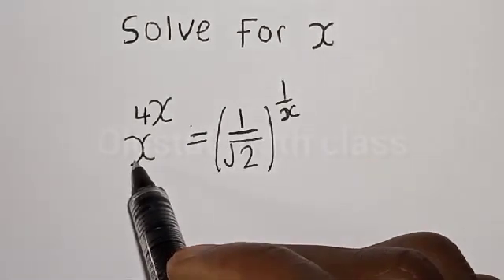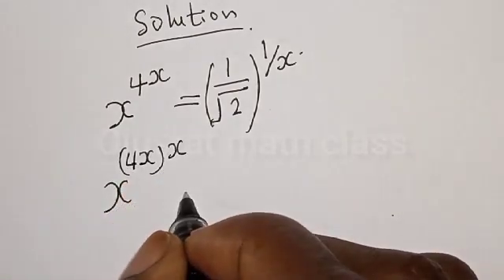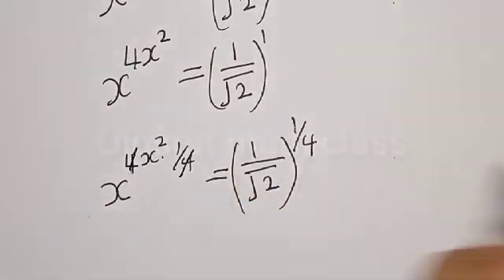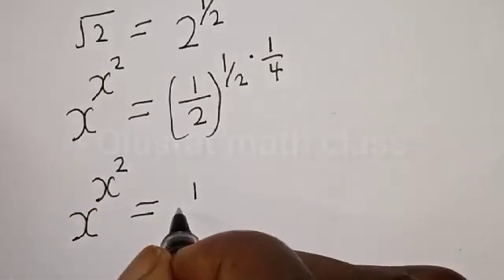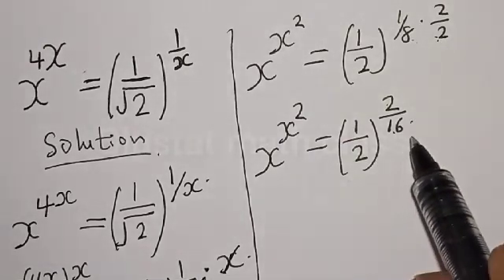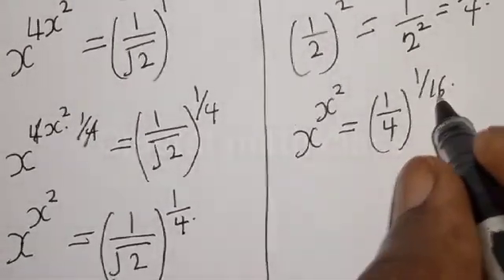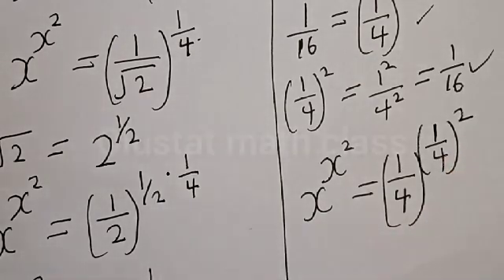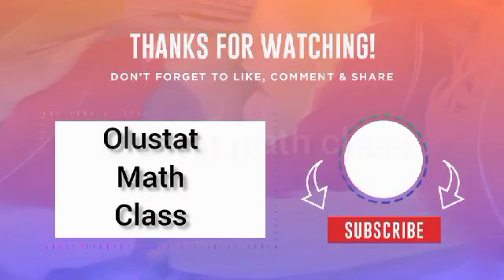👍Math Olympiad Question x^4x=(1/✓2)^1/x | You Should know This Best Trick.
In This video, you will learn how to solve this given Nice exponential Equation quickly.. You should use this beat trick. It is a Math Olympiad Question.